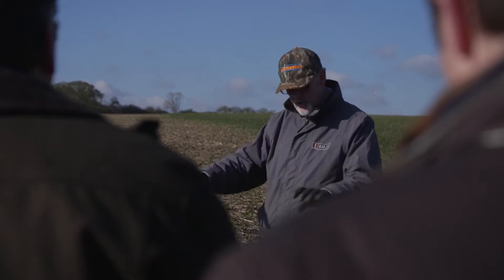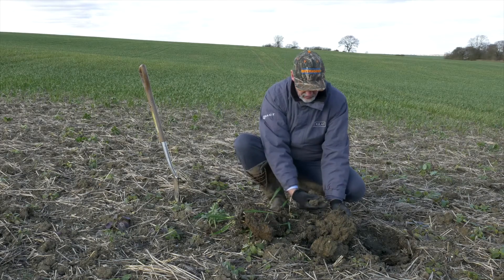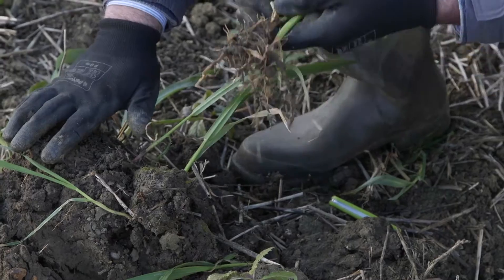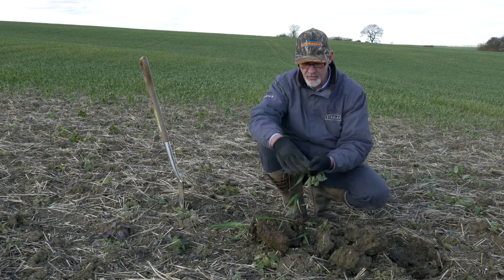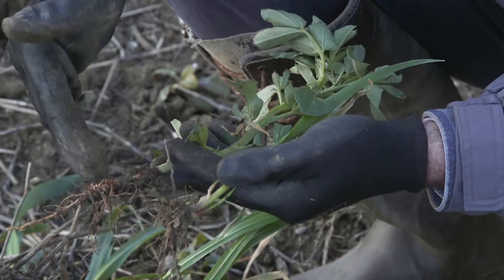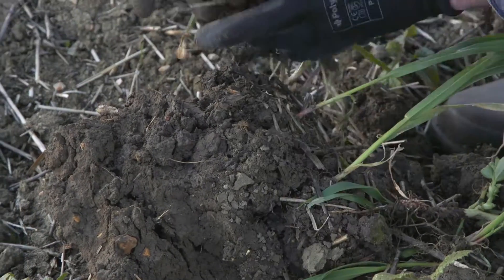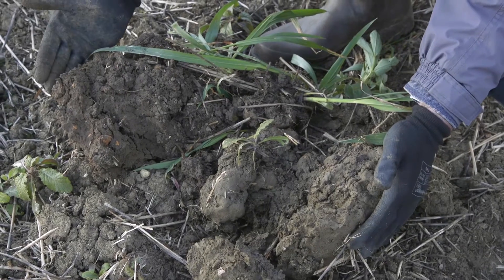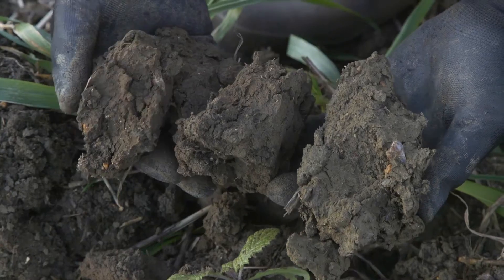05 Using 'conditioning crops' to improve soil structure and nutrition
Dick Neale (Hutchinsons Technical Manager), at the National Black Grass Centre near Brampton, demonstrates the use of over wintered cover crops to improve both soil structure and nutrition within a heavy clay soil.